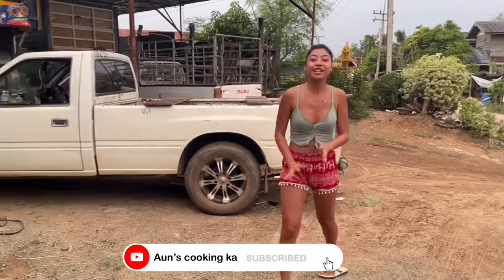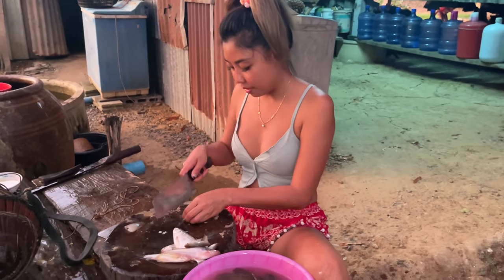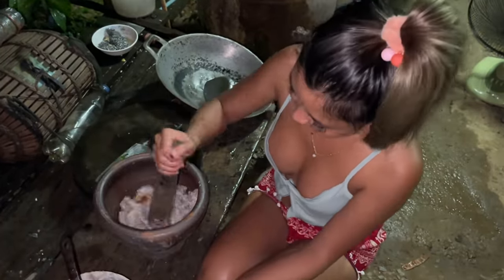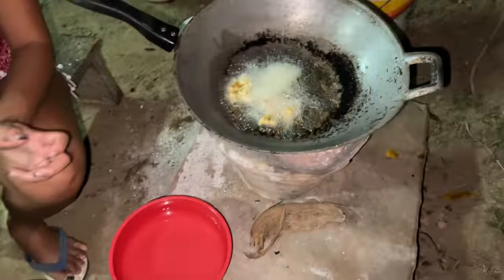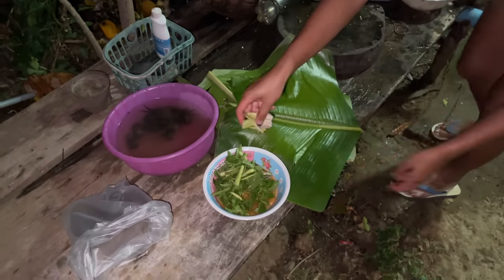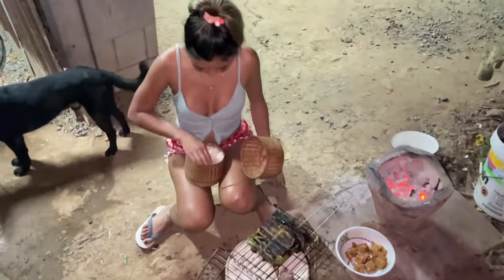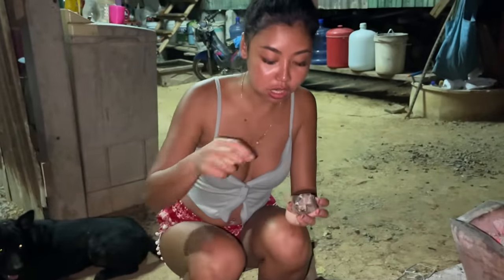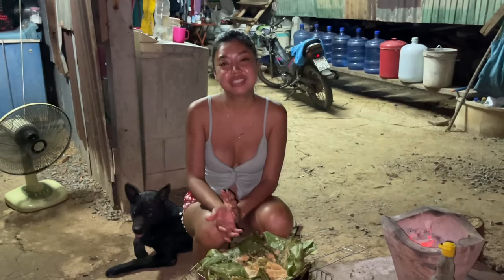Wonder farm woman ep 19: fire grilled fish eggs and traditional Thai fish cakes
Sawadee ka guys,

Today I’m going to be showing you how to make the most delicious fish cakes and prawns, cooked with traditional methods passed down through my family. First, we are going to grab the fish, clean them and then I’ll show you how to spice it up to make it taste extremely traditional. After that I’ll show you how to make an extremely country style banana leaf prawn snack, that you can enjoy with me as I enjoy eating it.

Kisses,
Aun 😘